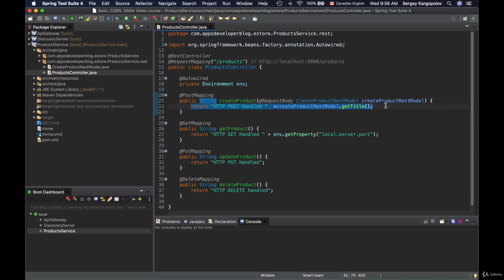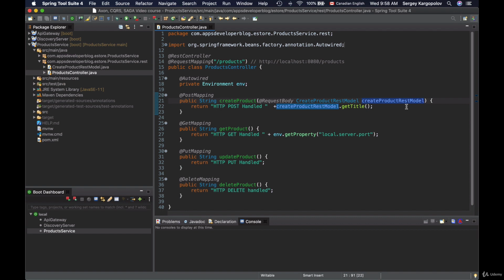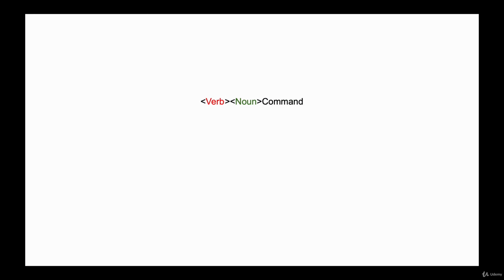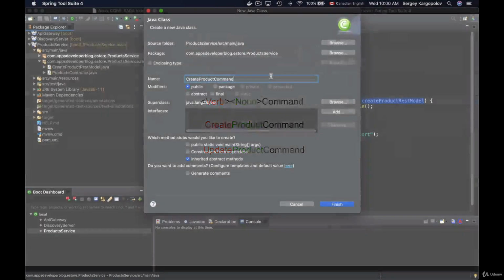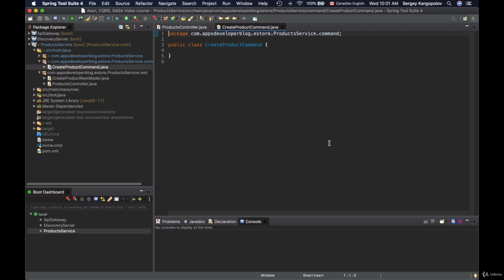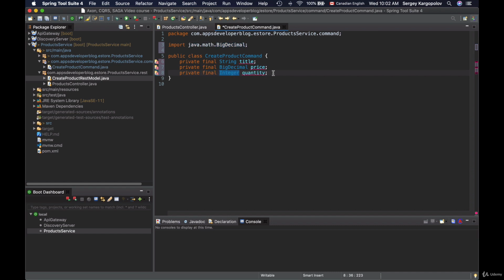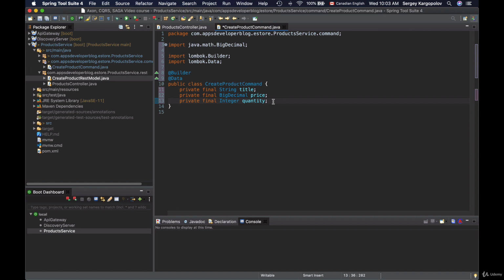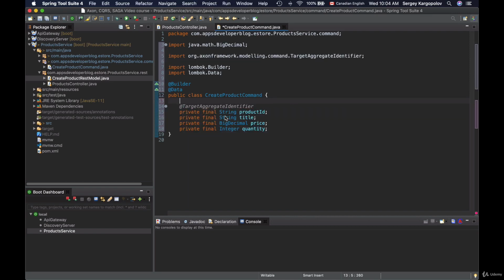CQRS Pattern. Products Microservice Creating a new Command class 04